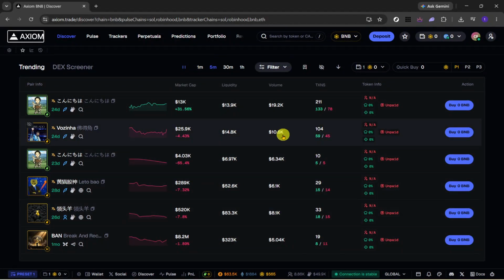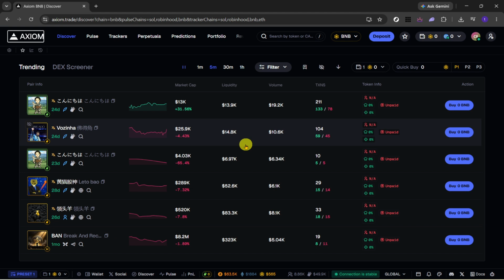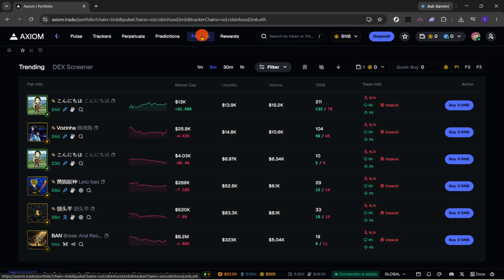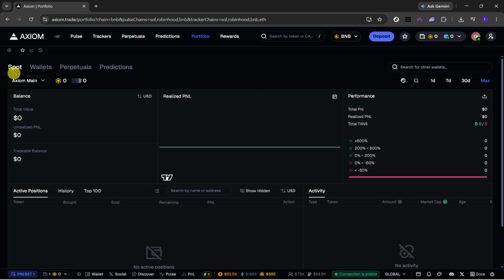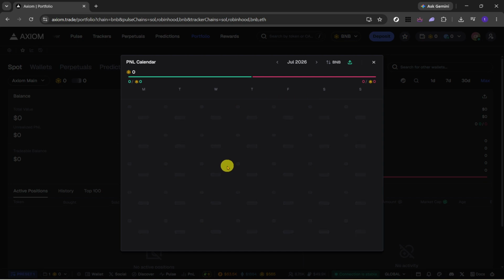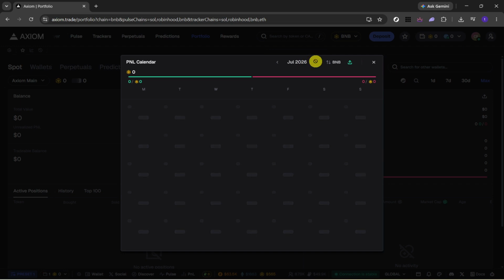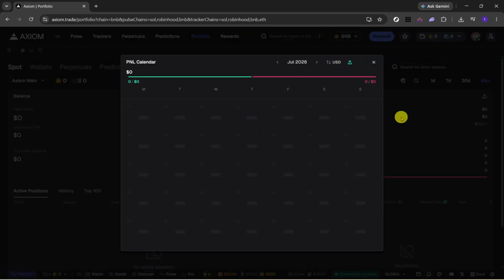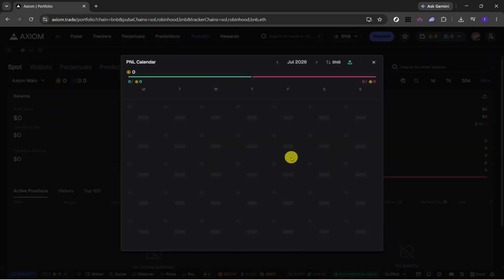How To Use New PNL Calendar On Axiom (2026) (Quick And Easy Guide)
Learn how to use the new PNL Calendar on Axiom with this quick and easy tutorial. This guide shows you how to use the new PNL Calendar on Axiom, track your trading performance, and review your profit and loss history with simple step-by-step instructions. Perfect for beginners using Axiom in 2026.